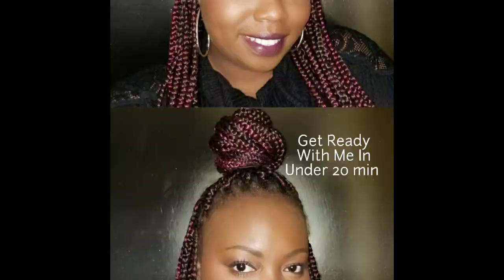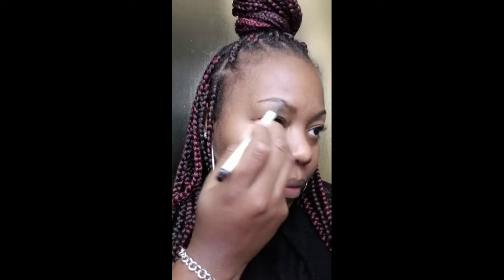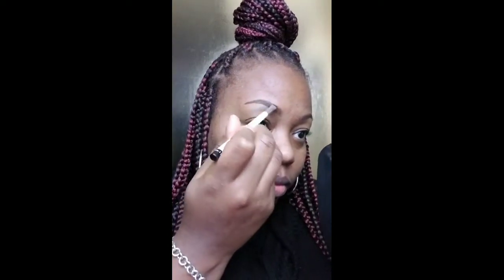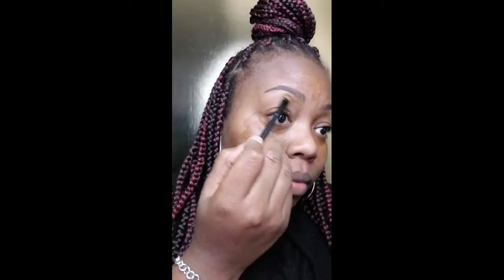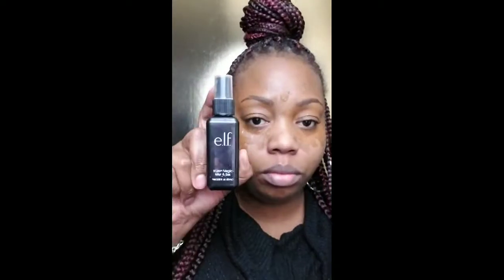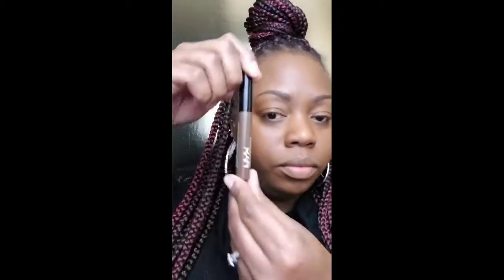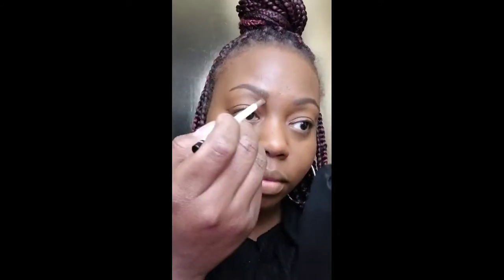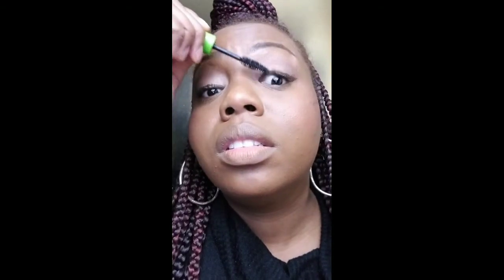|| Get Ready With Me In Under 20 min || 💋KissedByYazzy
Quick and easy tutorial... In reality it did take me 20 minutes... Sorry about my voice in advance, my allergies are going crazy...

                           | Featured Products |

Ardel Brown Brow Powder - you can purchase at your local beauty supply store

Sonia Kashuk Brush Set

Ganeric Brush Set
Maybelline Great Lash
Black Radiance Rum Spice Foundation
Dream Liquid Moose Cocoa Foundation (local Walmart or Drug Store)
Wet N Wild Contouring Palette
Black Radiance Rum Spice Bronzer
Black Radiance Baked Blush Warm Berry
Wet N Wild Vamp It Up lipstick
RubyKisses Liquid Eyeliner
Smash Box Powder Foundation
Coastal Scents Painted Lady Palette
Kleancolor Eyeshadow (local beauty supply store)
Elf Magic Mist & Set Spray

Please Note